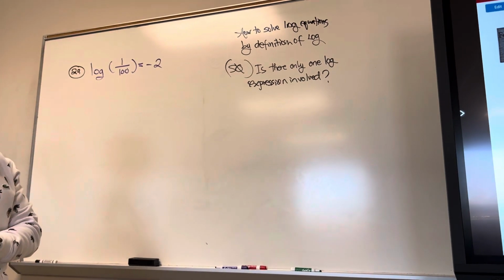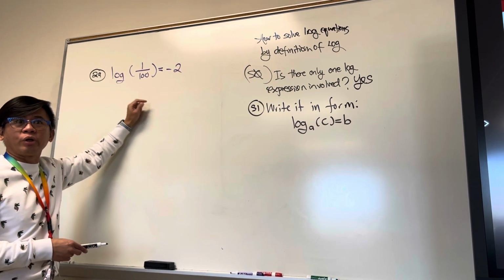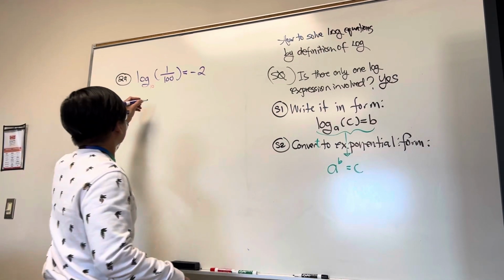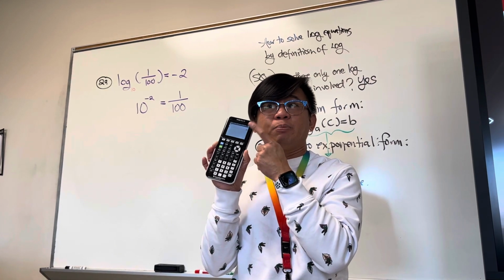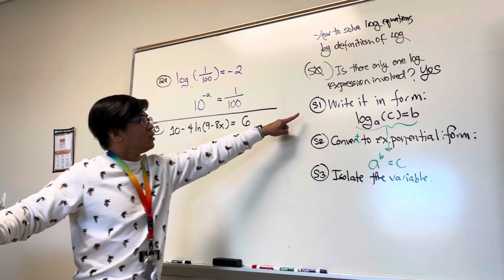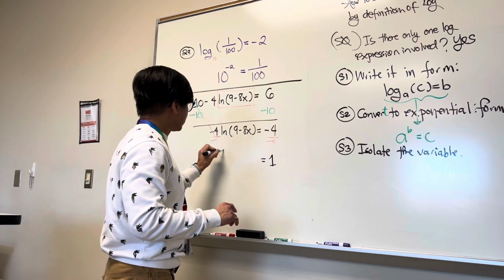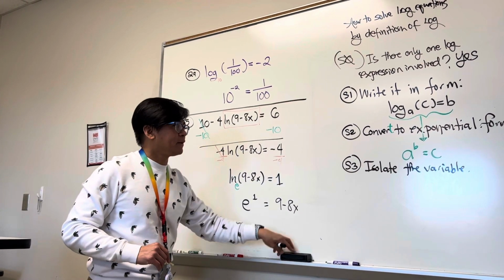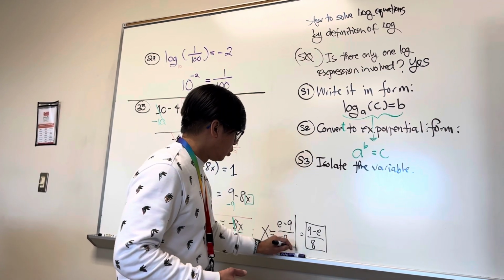MAT 171 Solving Logarithmic Equation by Definition